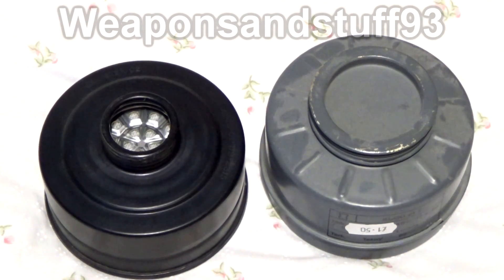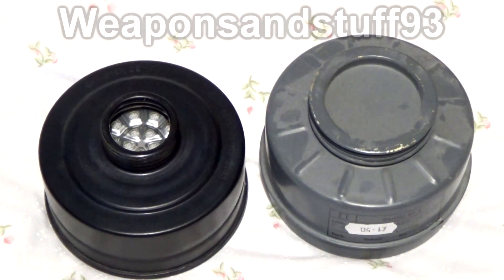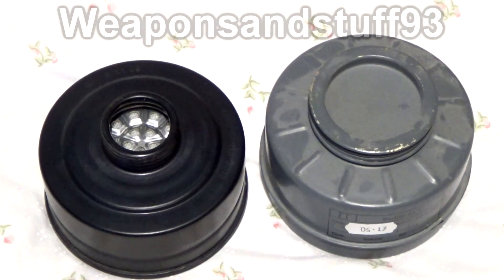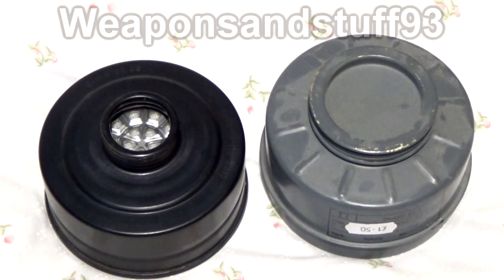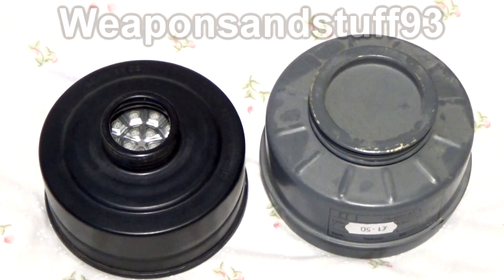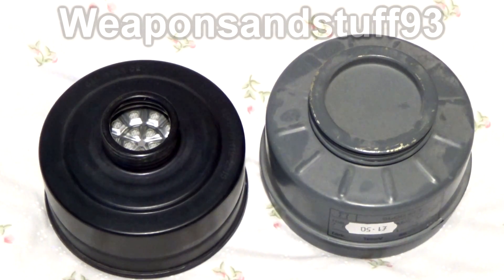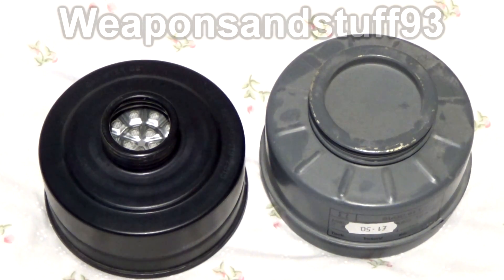Chromium filters, are they really dangerous?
Chromium respirator filters are often claimed to be almost as bad as asbestos filters for your health, however, there is little evidence to support this. Below I will link to a US study on Chromium exposure from a Chromium filter and the probabilities of lung cancer from that exposure.